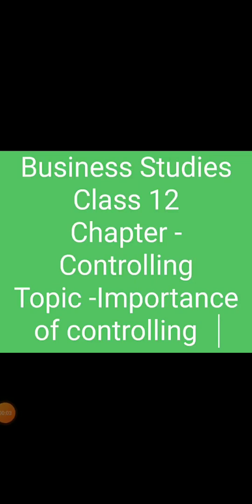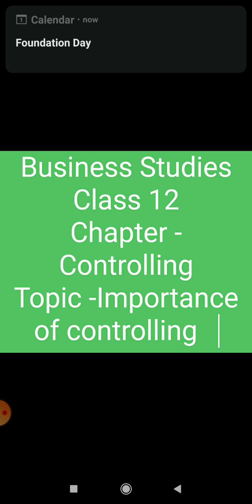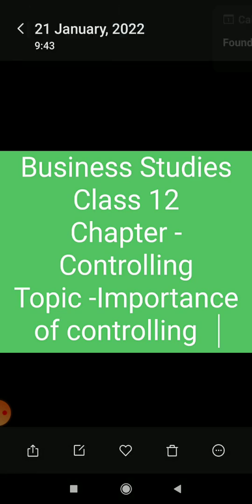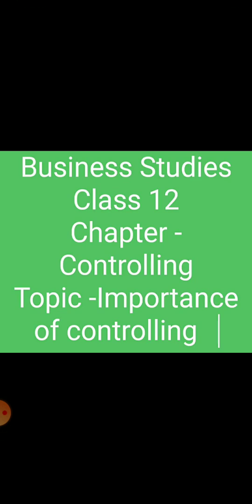Chapter -8 Controlling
Importance of controlling